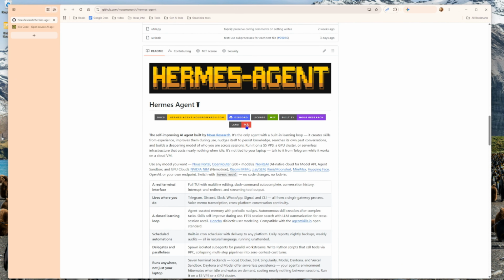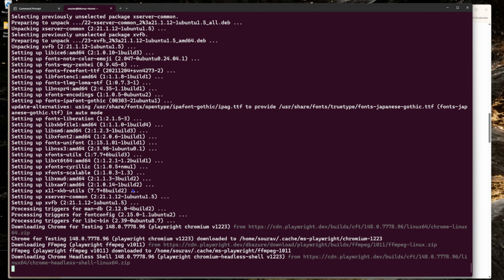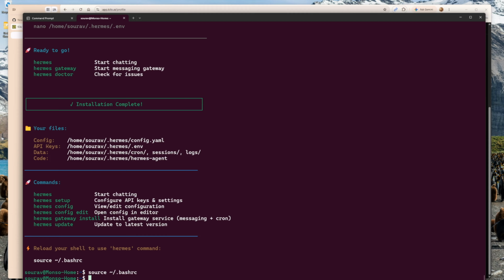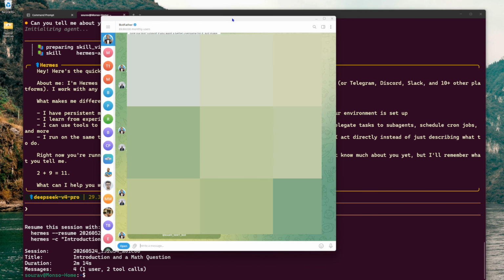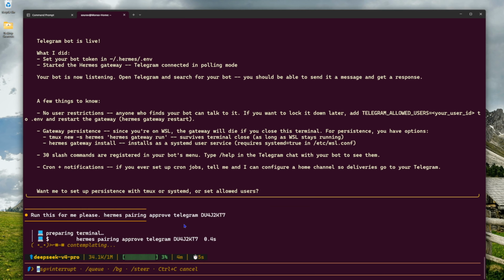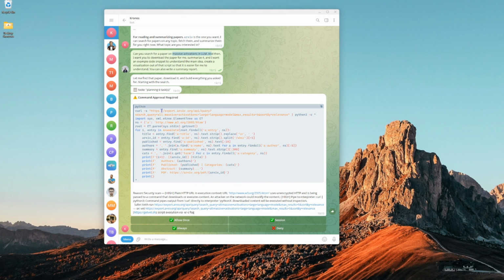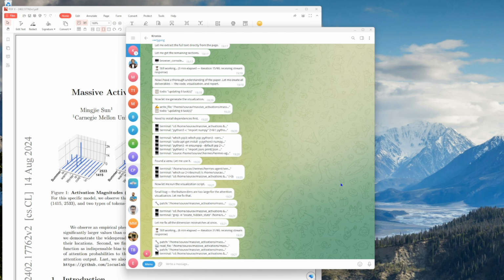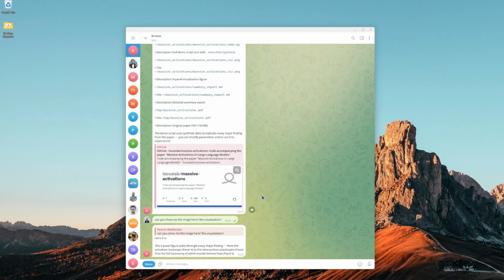I Built an AI Research Assistant That Works From My Phone | Hermes Agent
Building AI agents has become easier and mainstream. Last time, we did Picoclaw setup and showed how it can be used.
This time, I have another detailed demo for you..a much more potent agent harness- Hermes Agent by Nous Research.

Why Hermes Agent is so special?
 It's an open-source AI agent built by Nous Research. It can run in your terminal (or Telegram, Discord, Slack, and 10+ other platforms).

It can  work with any LLM provider; But What makes it different from a plain chatbot:
- It has **persistent memory** across sessions-  it can remember who you are, your preferences, and how your environment is set up
- The most wonderful thing is it can learn from experience by saving workflows as **skills** that load in future sessions
- Like other agent harness, it can use **tools** to actually do things -- run shell commands, read/write files, browse the web, delegate tasks to subagents, schedule cron jobs, and more.